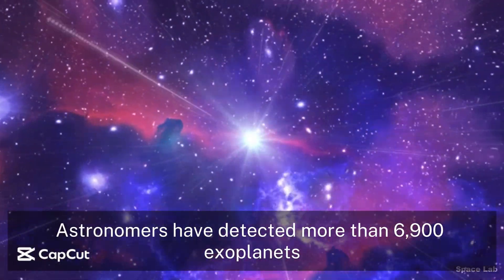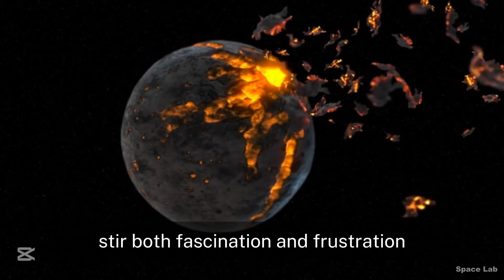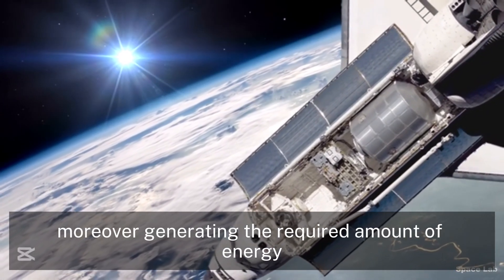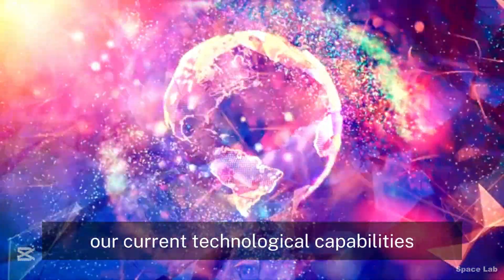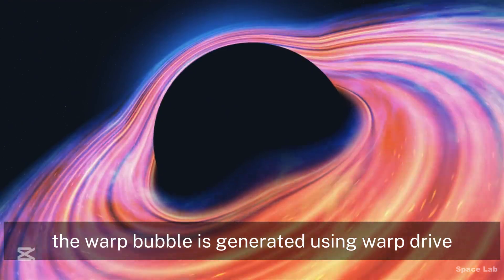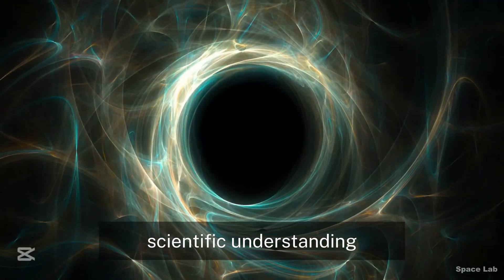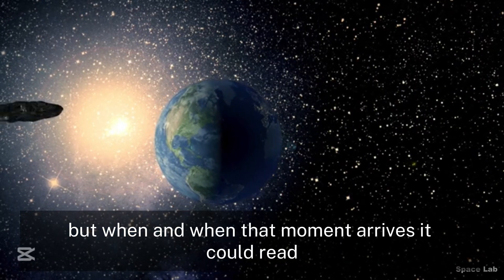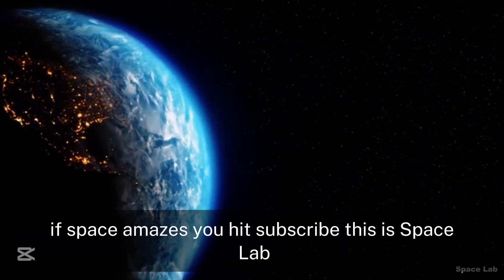Is Warp Speed Real? This New Tech Could Let Us Warp Across Space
Warp drives are shifting from science fiction to scientific possibility. While we're still far from building one, new theoretical models and experimental breakthroughs suggest they may be achievable without exotic materials. With ongoing research and even potential methods to detect alien warp travel, the dream of interstellar exploration is no longer just fantasy—it’s a future within reach.

If you are the copyright owner or represent the copyright holder of any materials used in this video and believe they have been used without permission, please reach out to us at for appropriate credits or removal. No infringement is intended.